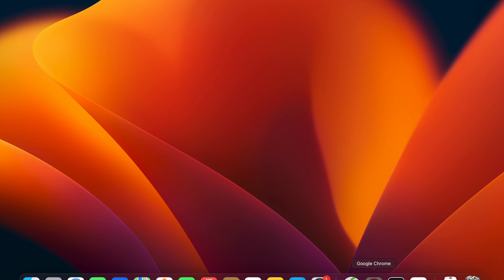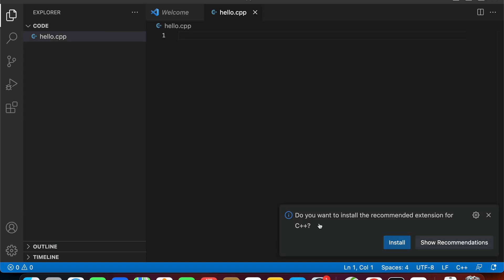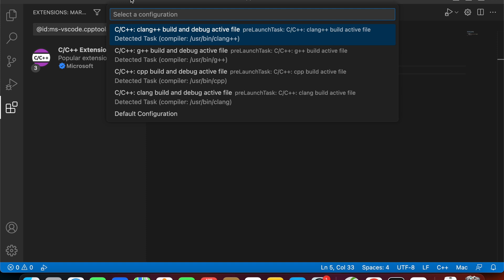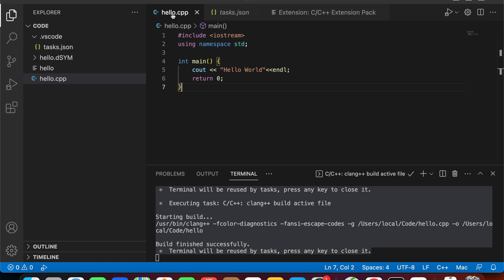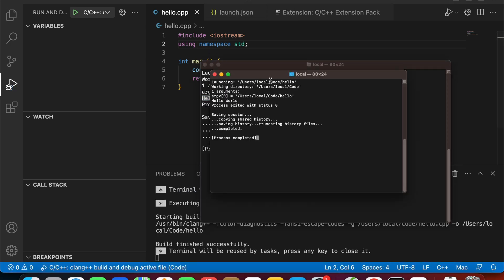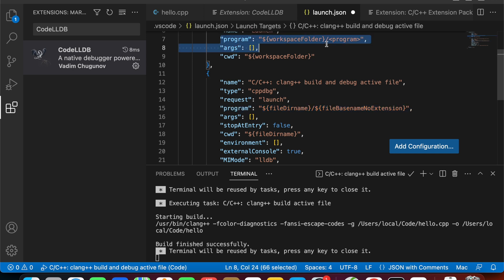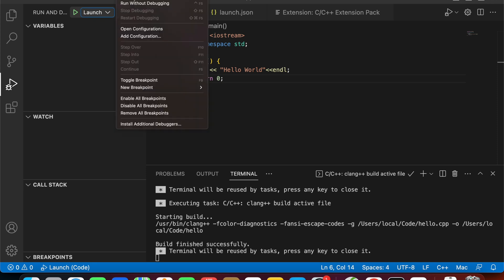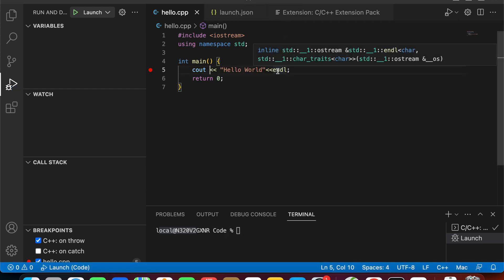[Mac OS] How to run C:C++ project in Visual Studio Code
This video shows you how to install & configure Visual Studio Code to run & debug a C/C++ project. It is really helpful for you to write code in C++ which take input from keyboard and print output to Terminal screen.